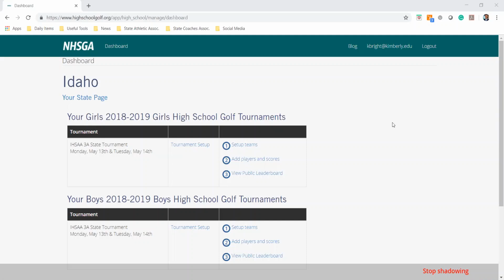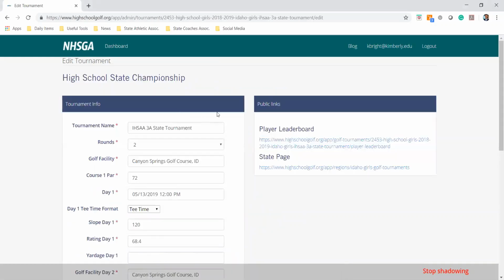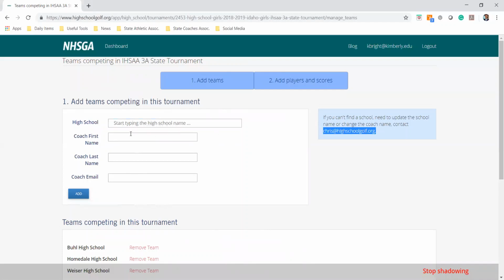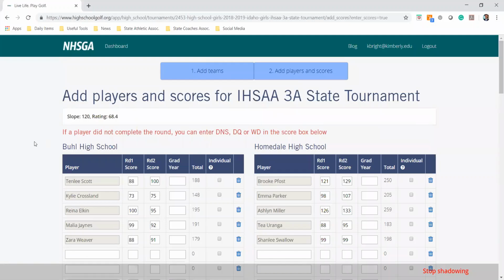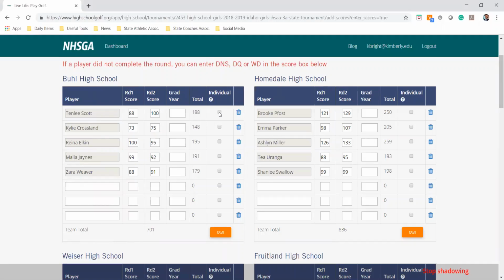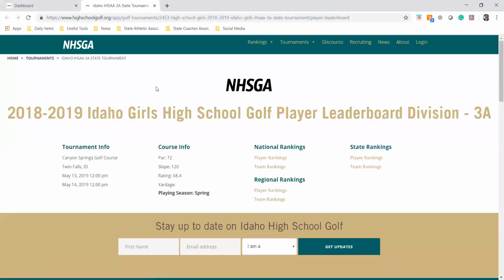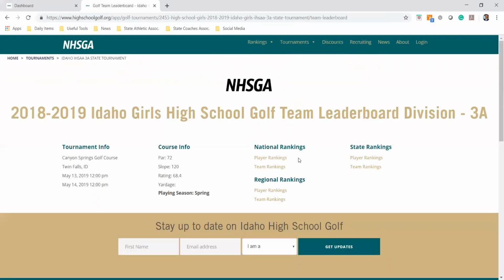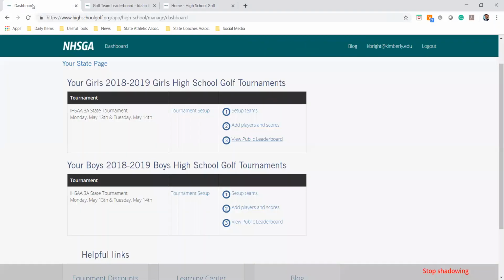NHSGA Scoring Software Demo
A walkthrough of the NHSGA scoring software available to any high school regional or state golf tournament.